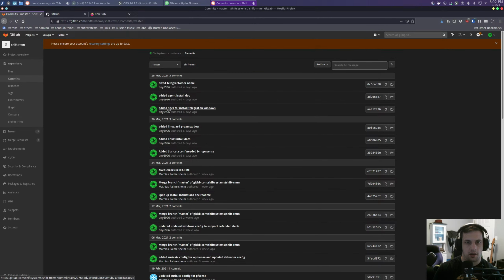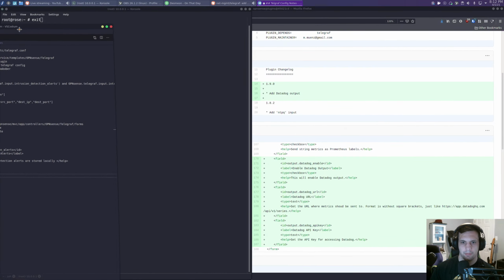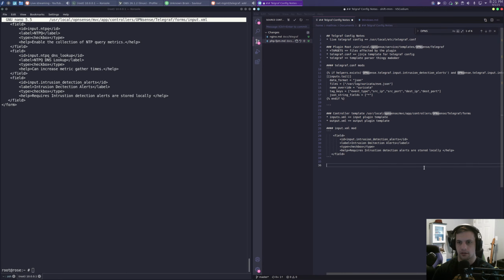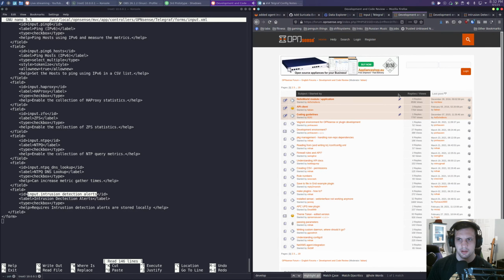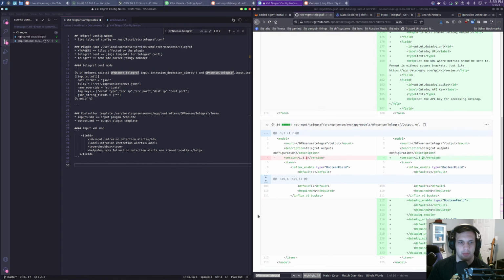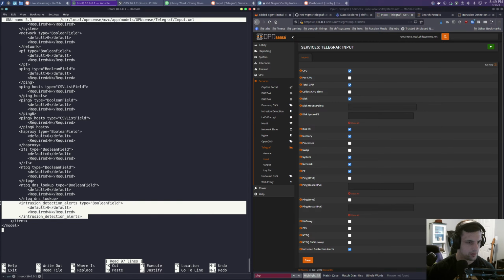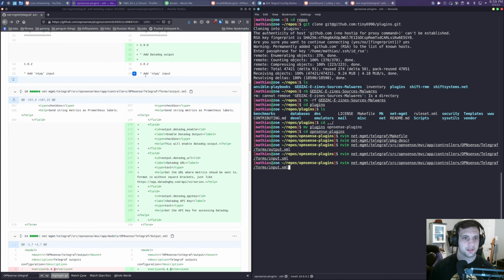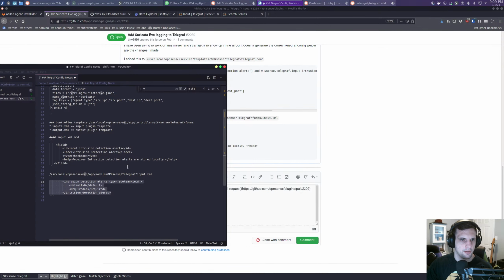Adding Suricata Alerts from opnsense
Working on adding gui support for setting up suricata logs into telegraf.